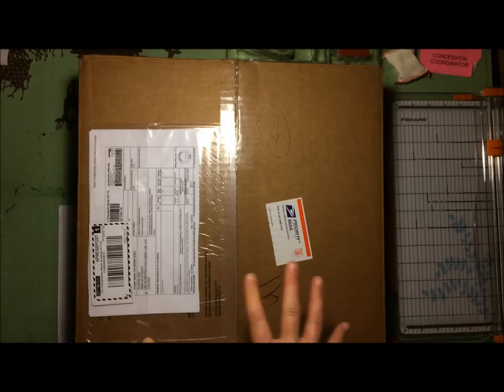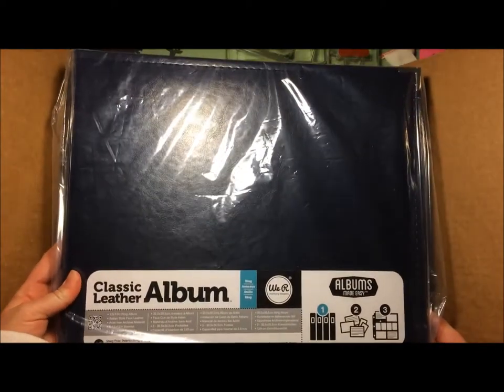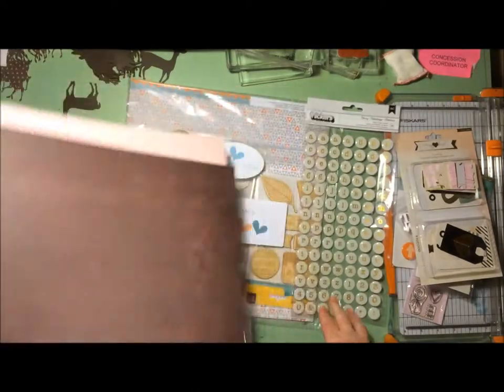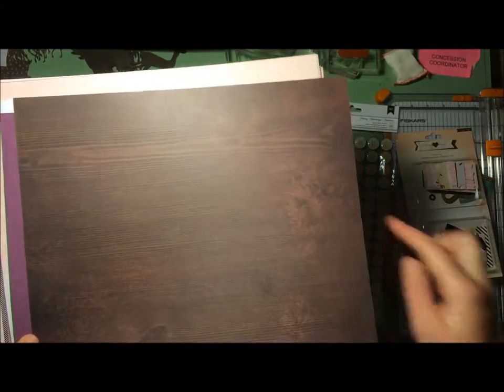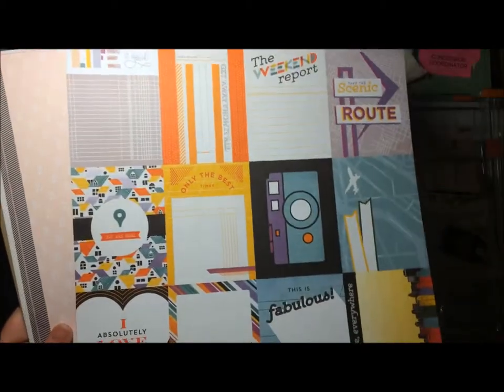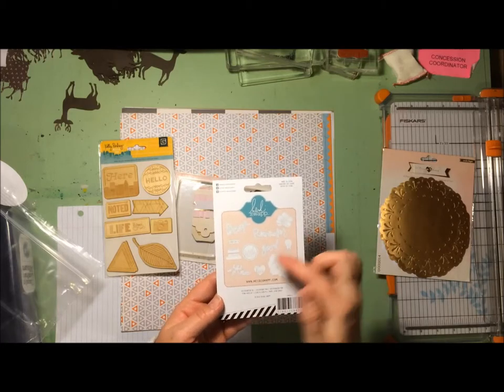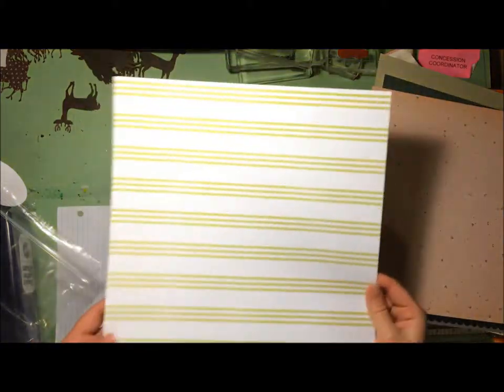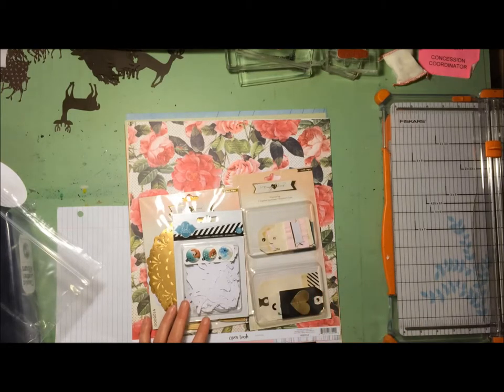November Gossamer Blue Kit Reveal by Alison Day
Included in my kit box this month is the FREE album I earned by uploading 4 layouts per month for 6 months to the Gossamer Blue Flickr Group - see my layouts